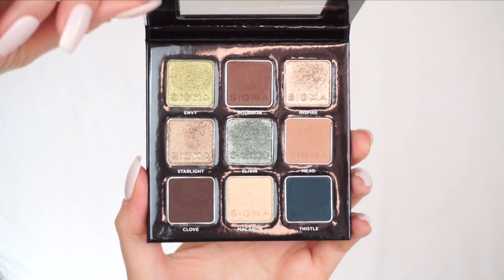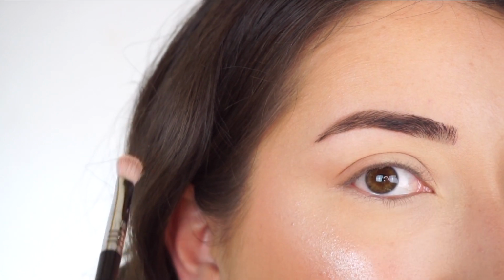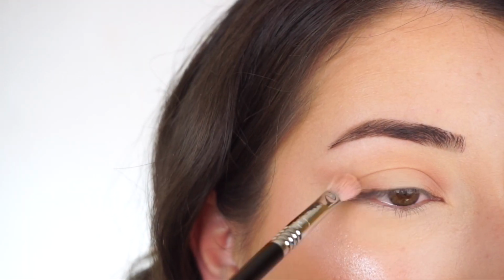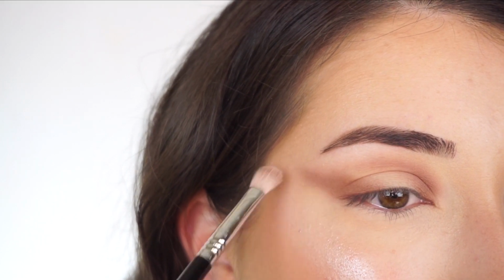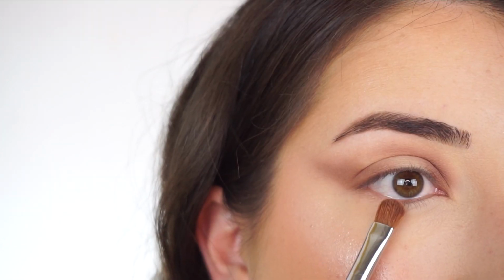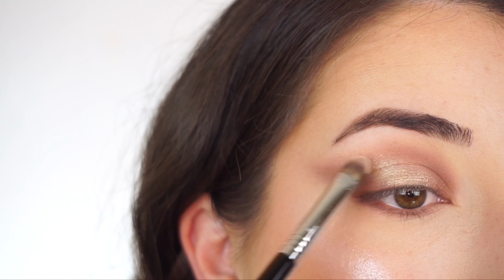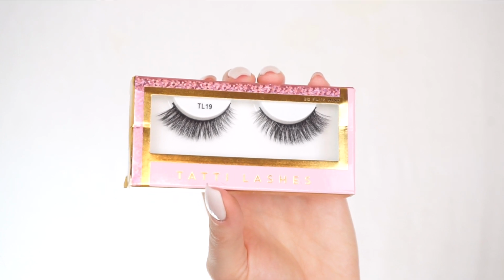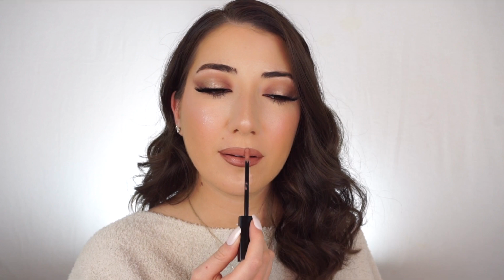BROWN HALO SMOKEY CAT EYE MAKEUP TUTORIAL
I hope you enjoyed this brown halo smokey cat eye makeup tutorial!

JEWELRY by LB Diamond Inc.
PRODUCTS USED:
Urban Decay 24/7 Glide-On Eye Pencil ‘Demolition’
NYX Cosmetics Slim Lip Pencil ‘Nude Truffle)
Huda Beauty Demi Matte Cream Lipstick ‘Day Slayer’

XOXO,
Paulina